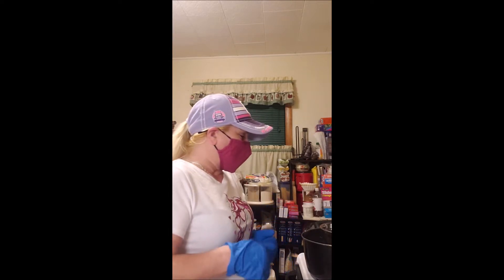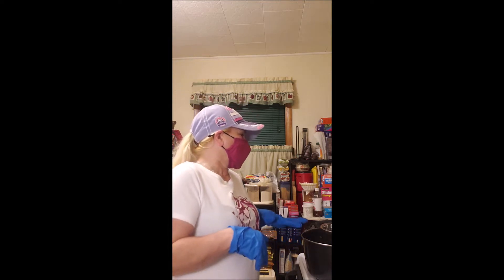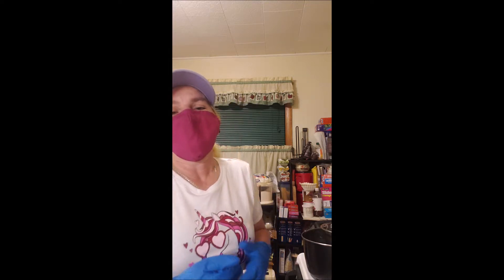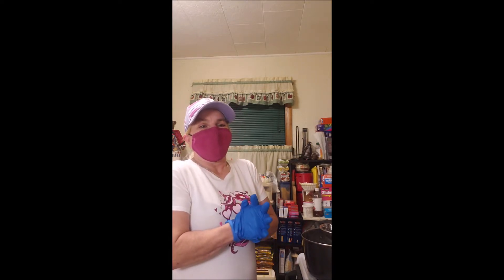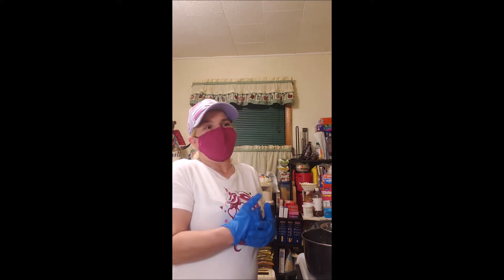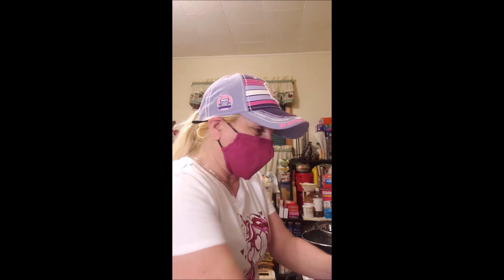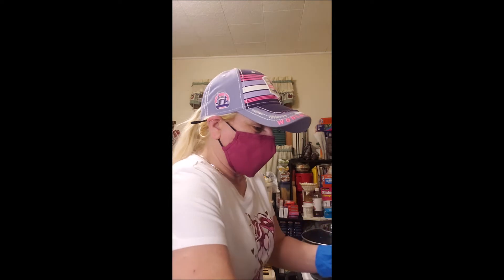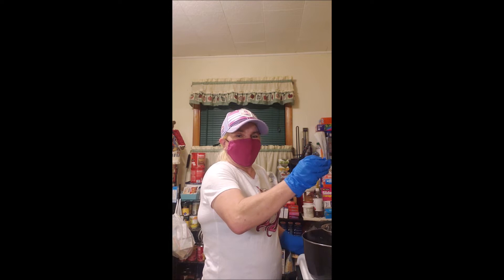Shari Adawehi Vanilla Lip Balm P1&2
Shari making Adawehi Vanilla Lip Balm. 'Adawehi' means 'Healing' in Cherokee.